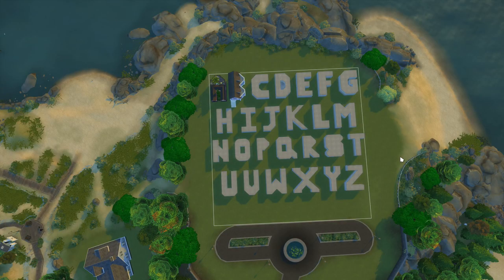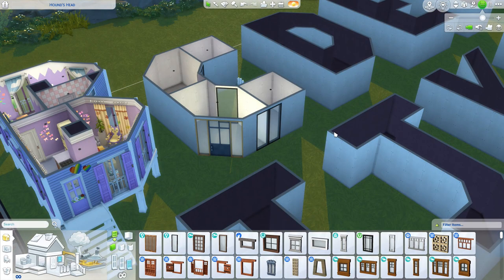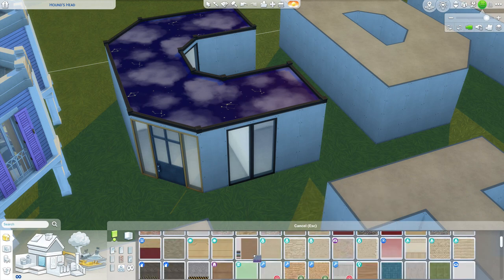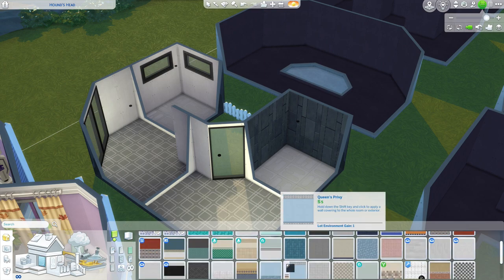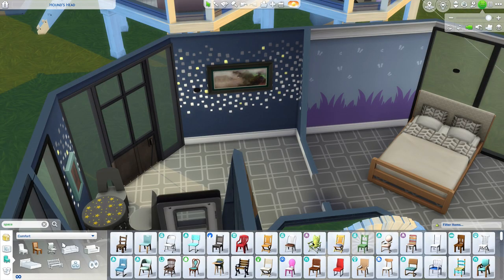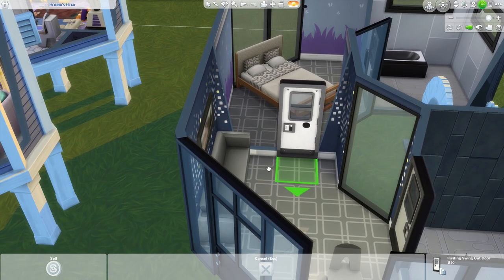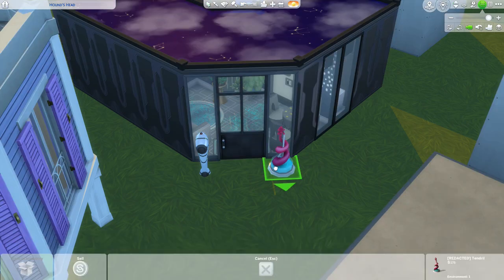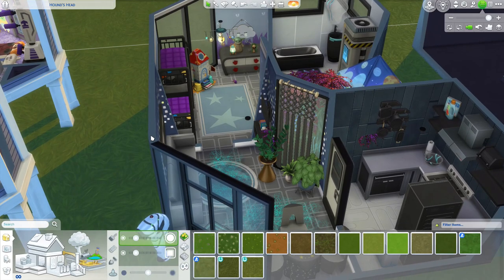C for Cravity!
Every tiny house if a letter of the alphabet, but that letter is themed by a K-pop group!

What are the 2 things Vezzi loves? Yes, building in the Sims and K-Pop, so why not combine the 2? I believe I have made this challenge up myself but shoutout to anyone else who has ever attempted it!

This video is family friendly, but The Sims 4 is rated T for Teen.

Sims 4 Gallery: verity_reed